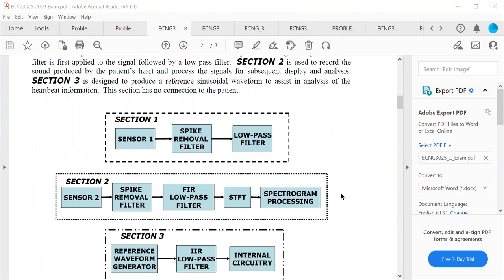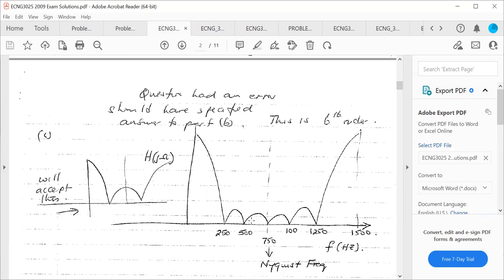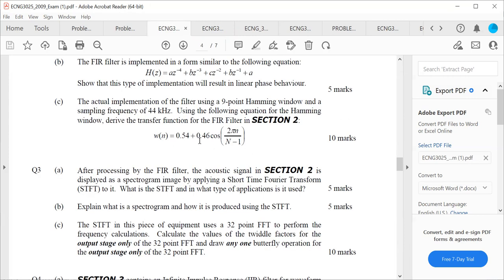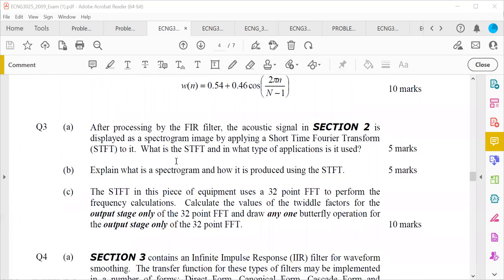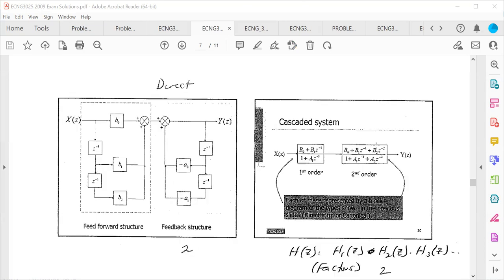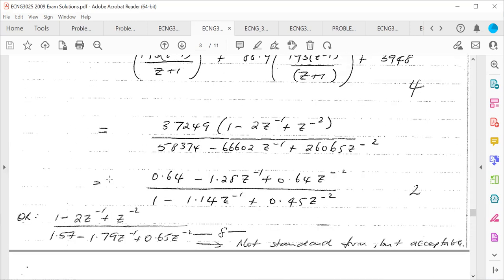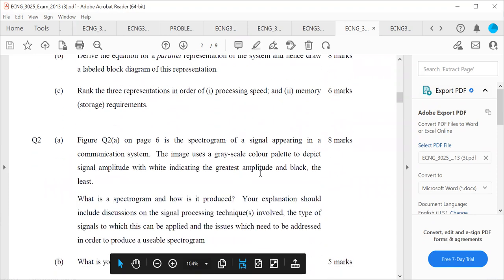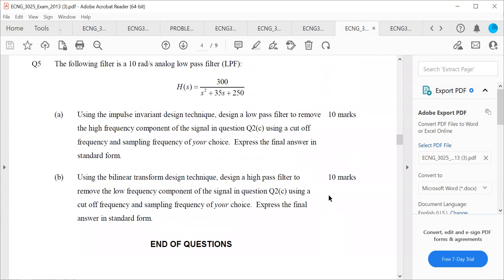ECNG3025 Past Paper Review and Tutorial 27 April 2023